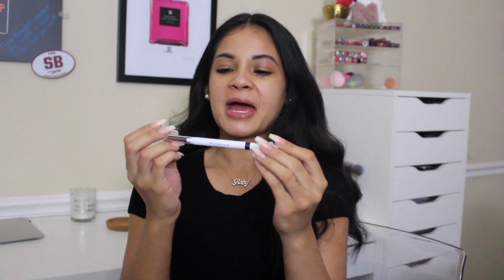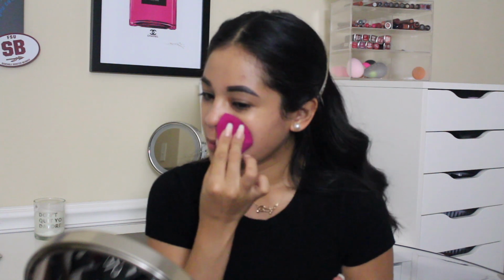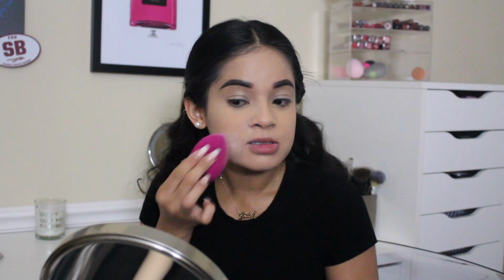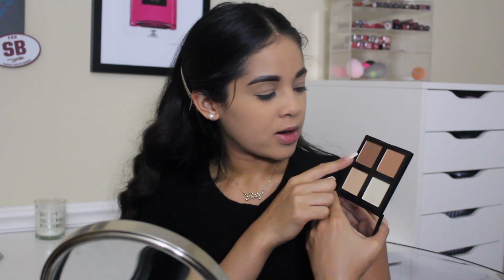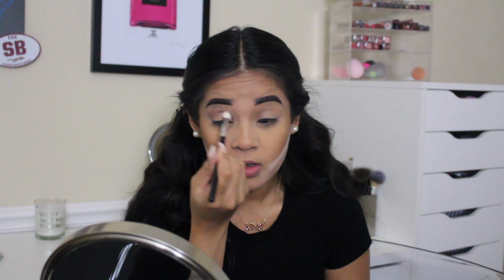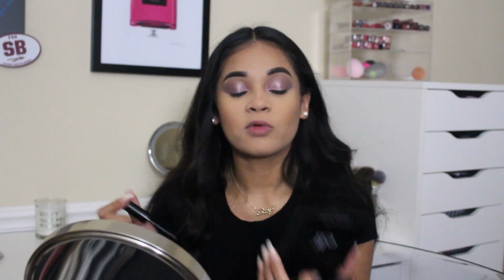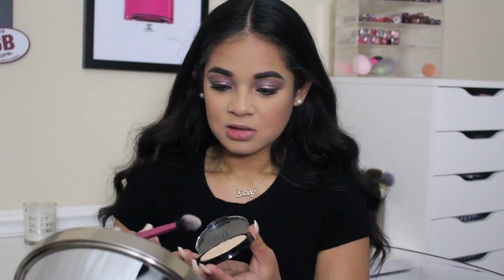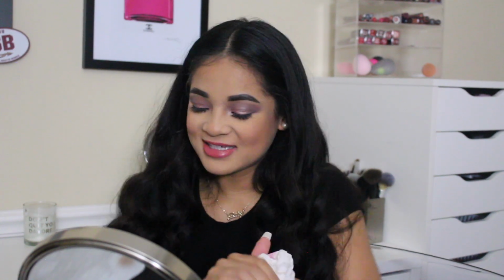Full Face Using Only e.l.f. Makeup + First Impressions | NaturallyNecee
Hey everyone! As some of you may know, there's been quite a bit of hype on e.l.f.'s Poreless Putty Primer and their 16hr Camo Concealer with many comparing them to more higher end makeup products. I figured I'd give them a try along with a full face of other new makeup from e.l.f.. Is this super affordable drugstore brand worth the hype? Keep watching to find out! 🙃 Be sure to thumbs up if you enjoyed watching and I'll see you all in my next video! xxo.

- PRODUCTS USED -
e.l.f. Brow Pencil in Deep Brown
e.l.f. Poreless Putty Primer
e.l.f. Flawless Finish Foundation in Nude
e.l.f. 16hr Camo Concealer in Tan Sand
e.l.f. HD Powder in Sheer
e.l.f. Beautifully Bare Sheer Tint Finishing Powder in Light/Medium
e.l.f. Contour Palette in Light/Medium
e.l.f. Rose Gold Eyeshadow Palette
e.l.f. Volumizing and Defining Mascara in Black
e.l.f. Primer Infused Blush in Always Rosy
e.l.f. Metallic Flare Highlighter in White Gold

- CODES -
Uber code: neceeb13ue

Earn cash back from shopping online through Ebates Rakuten + get a $10 welcome bonus when you spend $25+